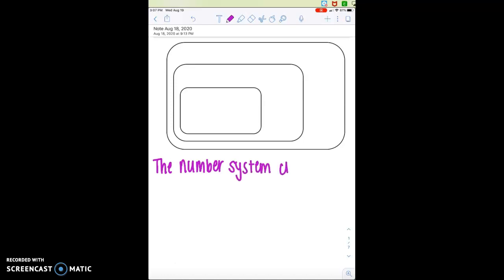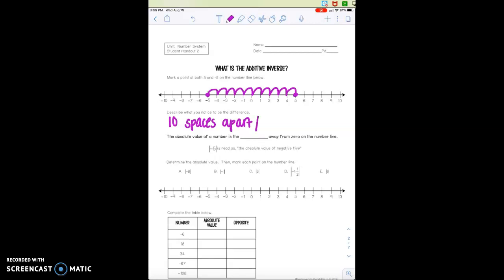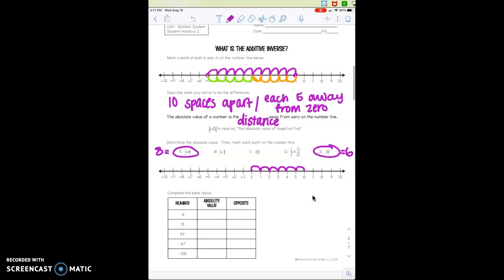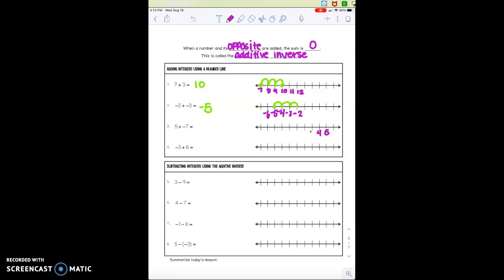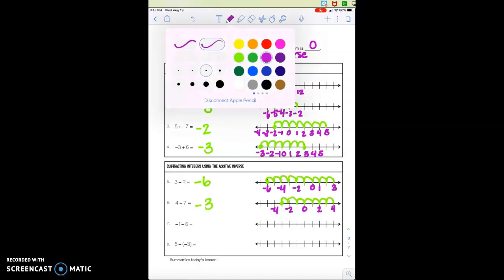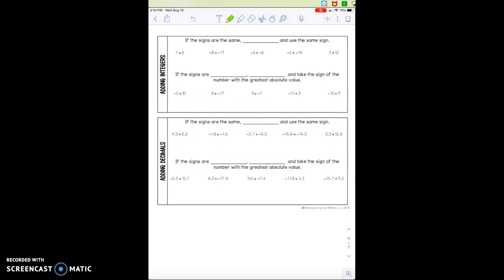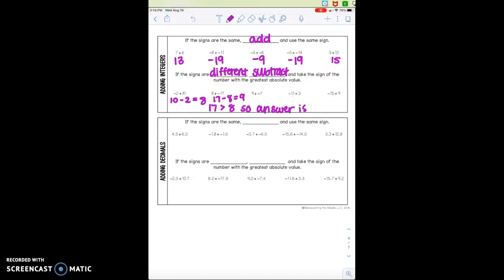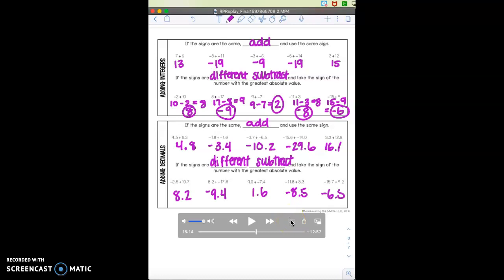Adding Integers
Adding Integers Lesson for NTI